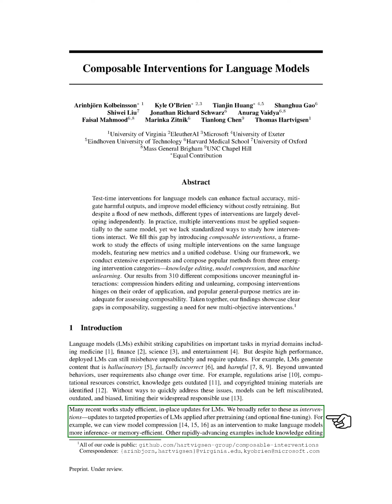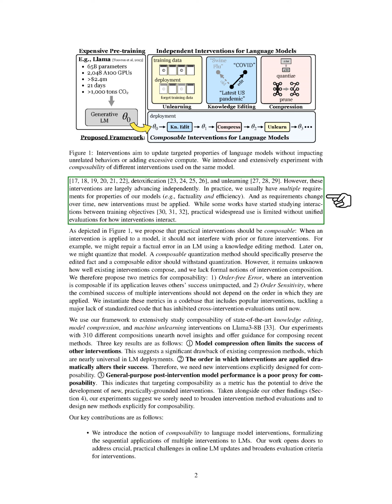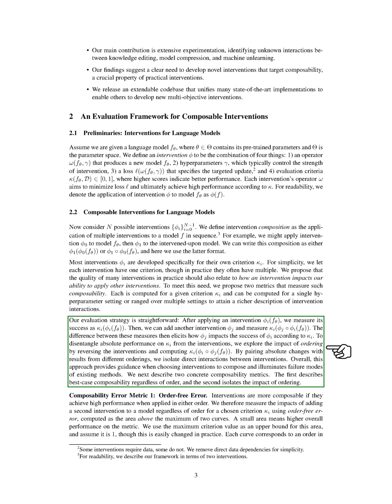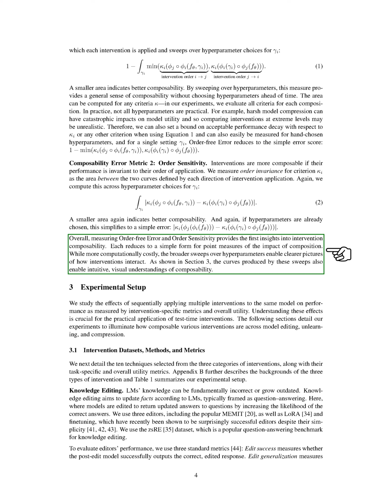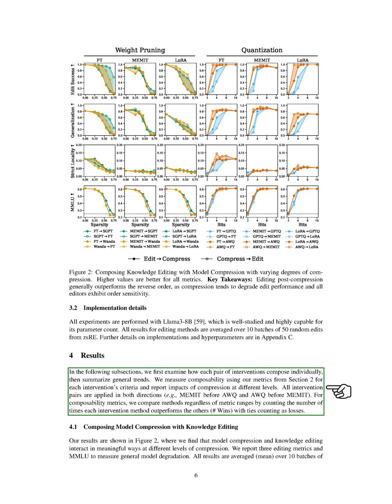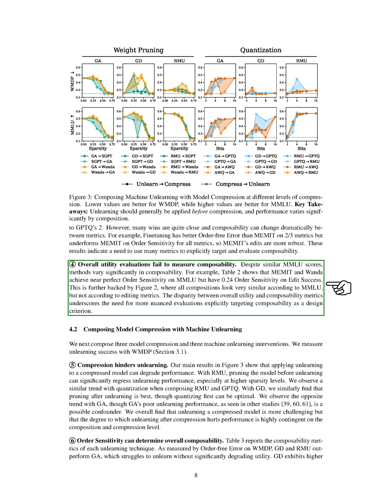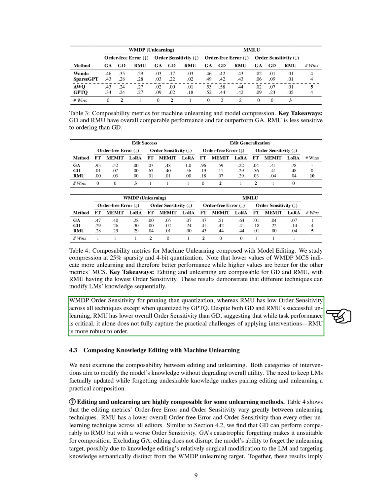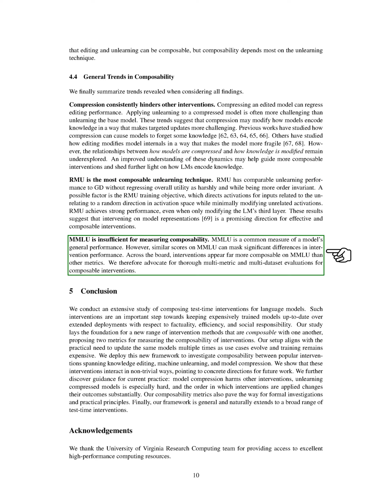Composable Interventions for Language Models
Test-time interventions for language models can improve accuracy, mitigate harmful outputs, and enhance efficiency without retraining, but interactions between interventions are complex and require further study.